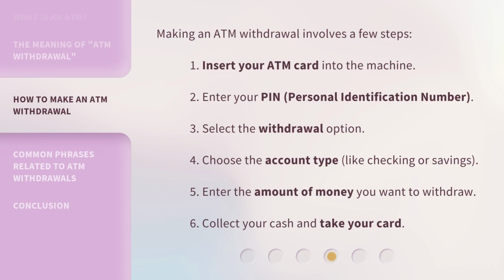Understanding ATM Withdrawals: A Guide for English Learners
Mastering ATM Withdrawals: A Guide for English Learners • Unlock the secrets of ATM withdrawals in this comprehensive guide designed specifically for English learners. Learn essential vocabulary and phrases to confidently navigate the ATM process, ensuring a smooth and hassle-free experience.

00:00 • Introduction - Understanding ATM Withdrawals: A Guide for English Learners
00:34 • What is an ATM?
01:00 • The Meaning of "ATM Withdrawal"
01:23 • How to Make an ATM Withdrawal
01:52 • Common Phrases Related to ATM Withdrawals